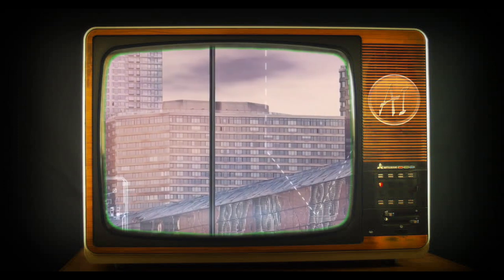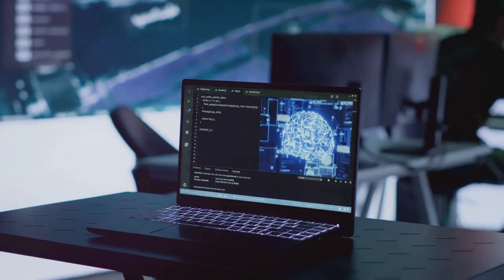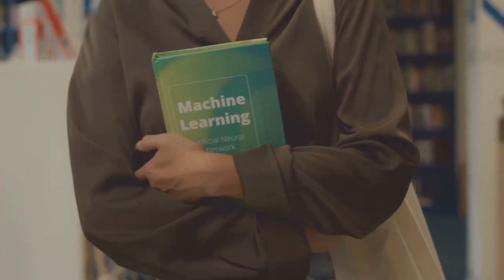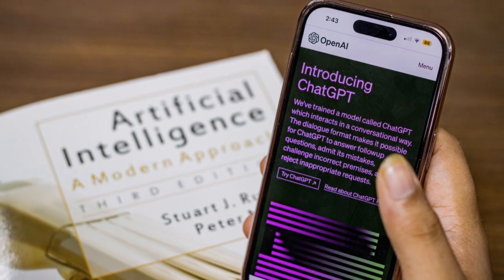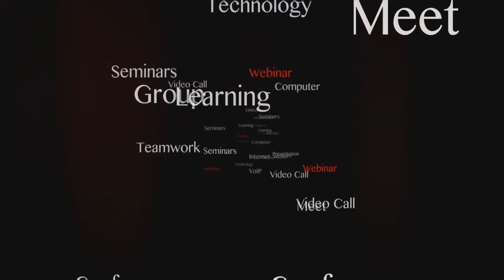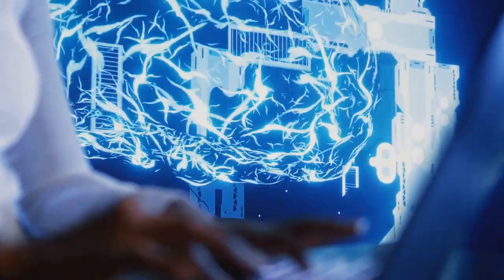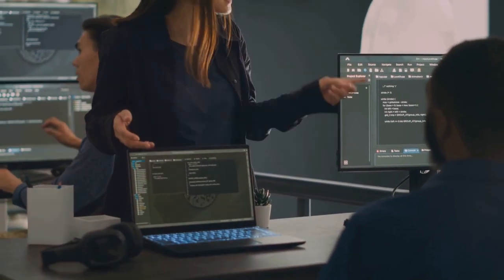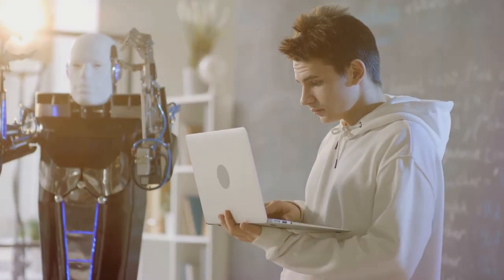5 Tips Kickstart Your AI Journey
Welcome back to Alternative Info AI. Today, we're diving into the exciting world of Artificial Intelligence. AI is transforming industries, and it's an incredible time to be learning about it. Let's explore five practical tips to help you get started on your AI journey.